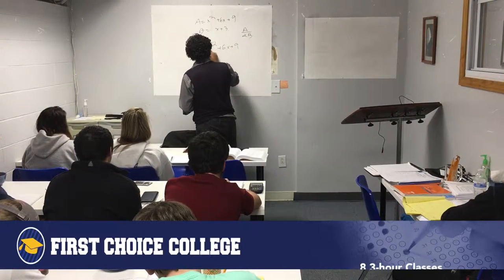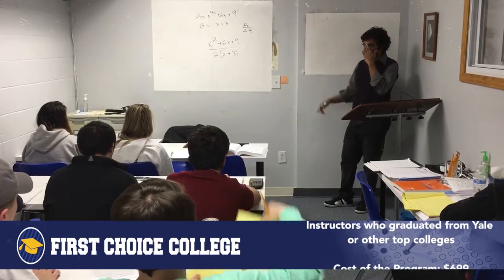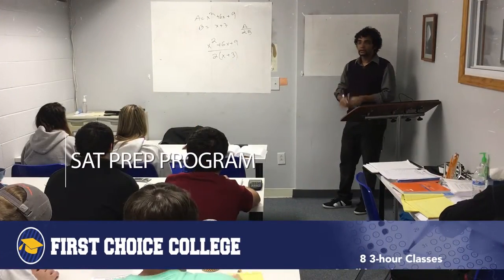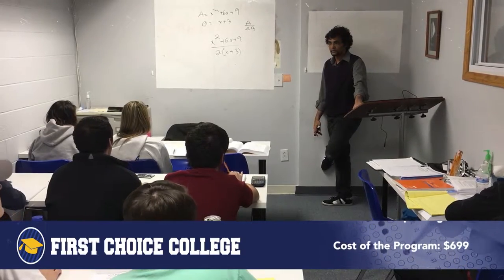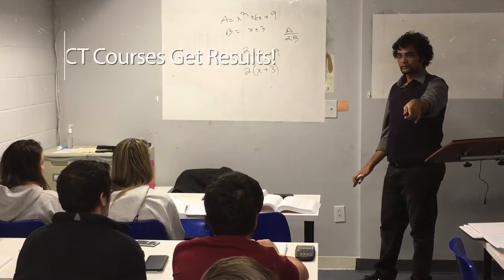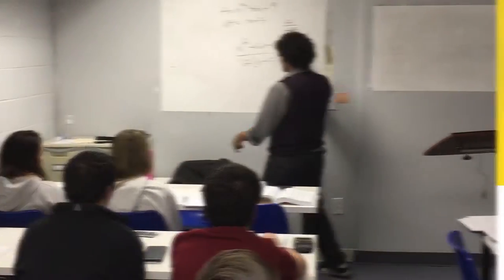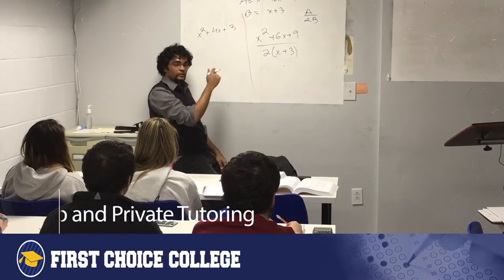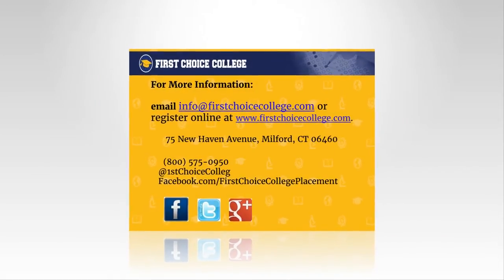SAT Test Prep Course at First Choice College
First Choice College offers small SAT Test Prep classes in Milford, CT and at various schools throughout Connecticut.  The courses are designed to prepare students for the revised SAT and consist of 8 3-hour classes, full timed practice tests, regular updates and more.

We offer SAT Prep Courses that get results and help you secure your first choice college! Our SAT Preparation Program is offered through classroom SAT classes, tutoring & interactive online tutoring:

To learn more about First Choice College's SAT Test Prep courses and to take part in our sat classes,